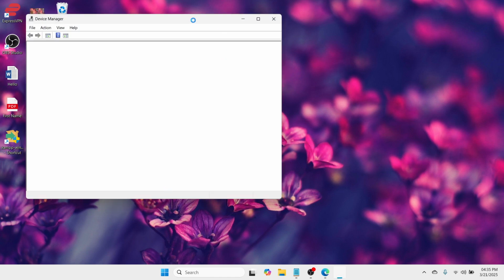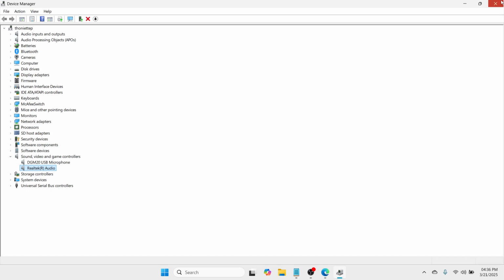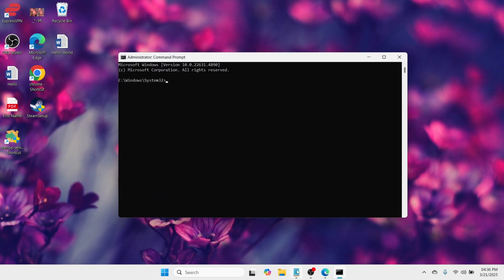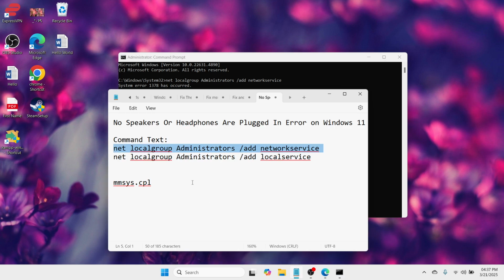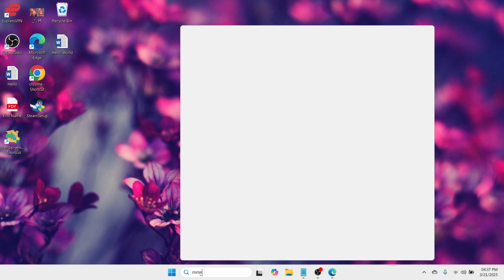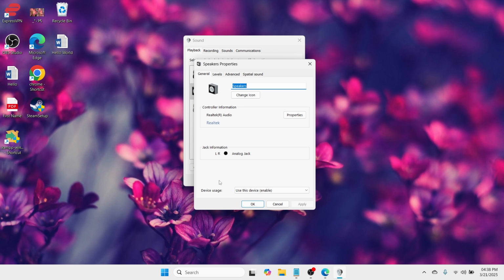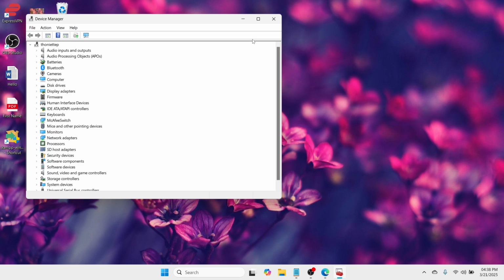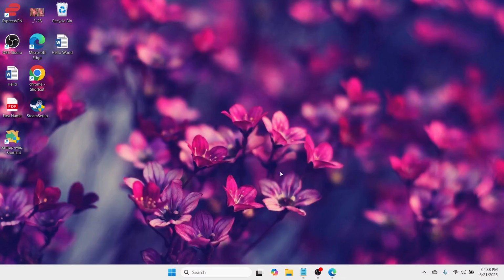EASY FIX For NO Speakers Or Headphones Are Plugged In Error On Windows 11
Getting the "No speakers or headphones are plugged in" error even though your audio devices are connected? This problem can make it impossible to hear any sound. In this video, we’ll show you how to fix this error and get your sound working again!

mmsys.cpl